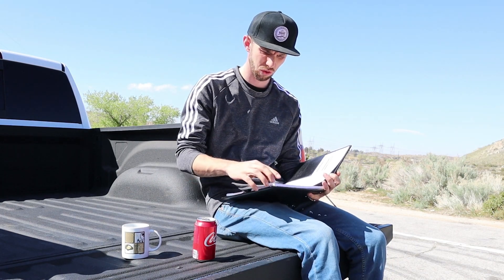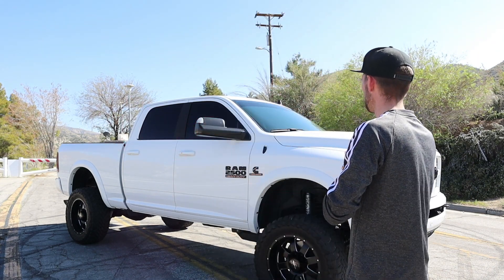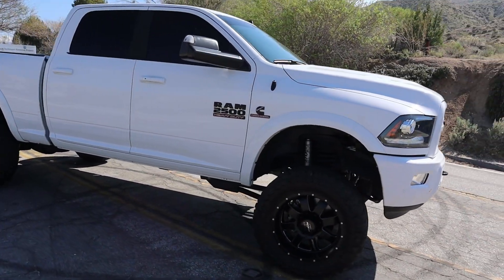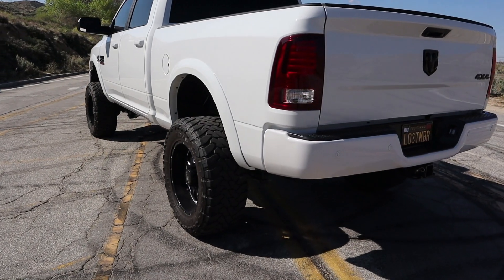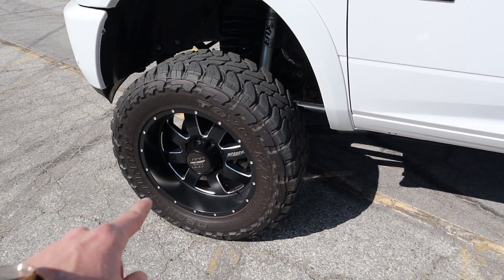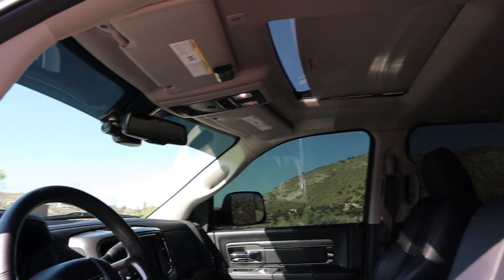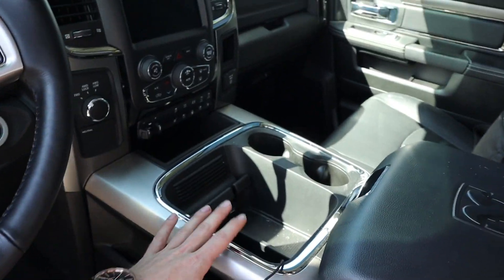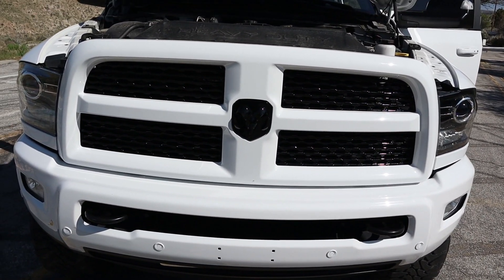All about the RAM 2500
Oh my. A Truck Video. Who creates these? Ever wanted to know the things you didn't think you wanted to know about trucks?! Well here you go, a tour of my basic 2018 Ram 2500 Laramie 4x4 Diesel